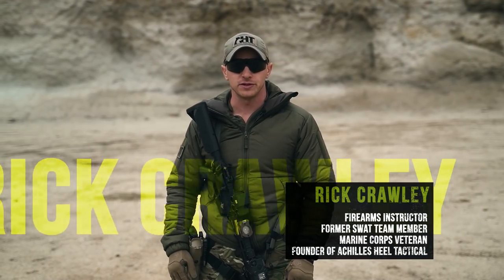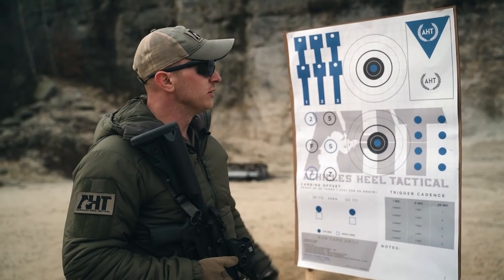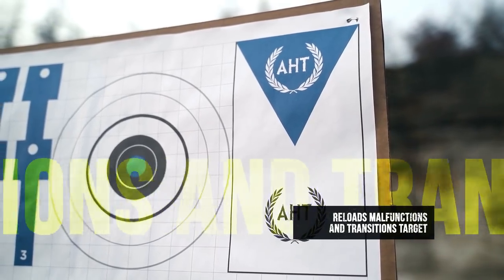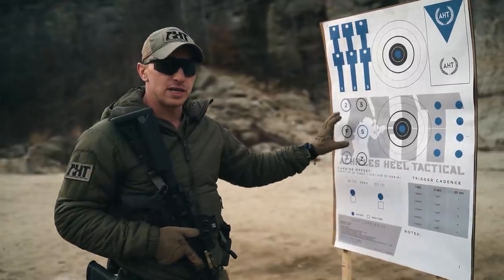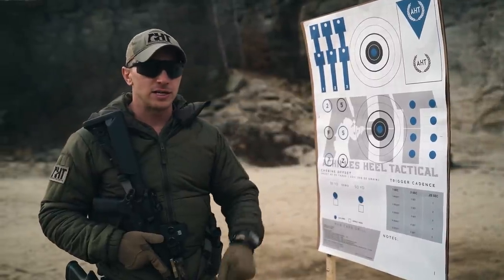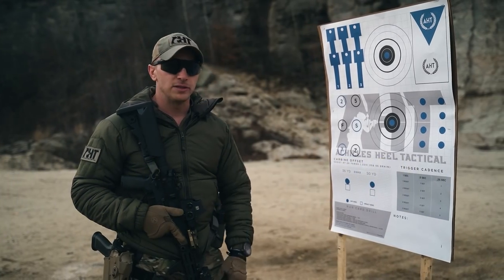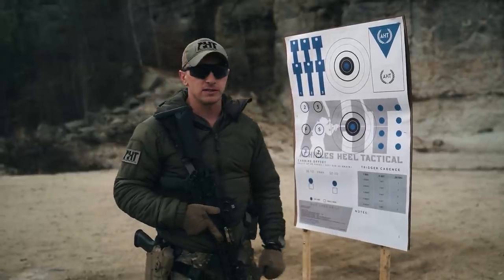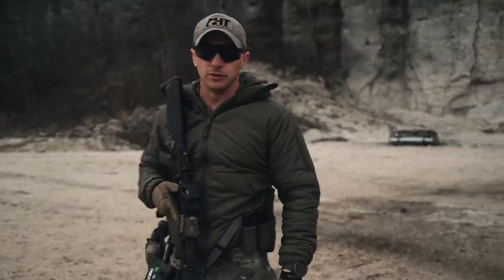Task Focus Drills | Pro's Guide to Rifle Fundamentals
Thorough firearms training includes what are known as task-focus isolation drills. These exercises are important because they improve your skill with each of the rifle shooting fundamentals you need to master and ultimately help you develop as a shooter.
Rick also covers the matter of where to place your first-line gear (namely, your extra magazines) while you engage in task-focus isolation drills.

𝗖𝗼𝗻𝘁𝗲𝗻𝘁𝘀
0:00 | Intro
0:45 | Task focus isolation drills
3:00 | Rifle magazine placement